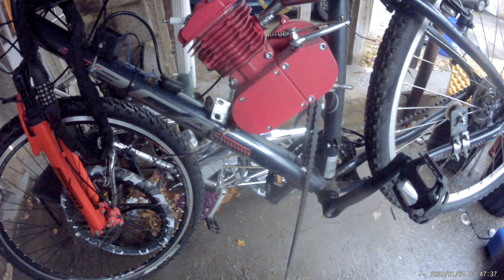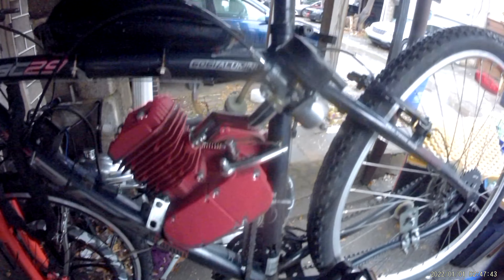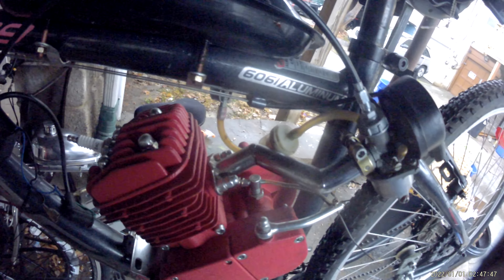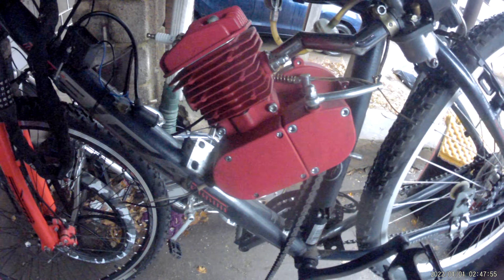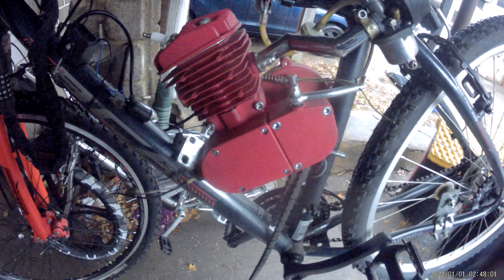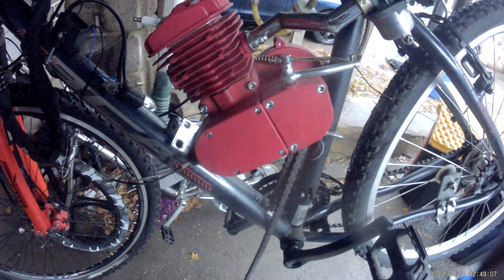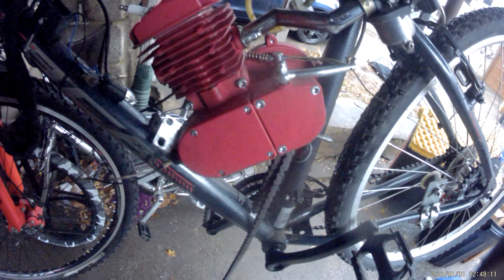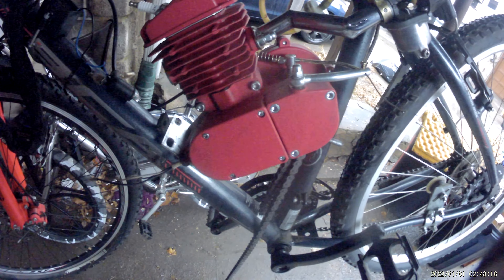2-stroke ZMN80cc crank B piston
CRUZAN Entertainment: this video I&I did a couple months ago this engine is on the 24 10 speed 🚲 purple and black. with a 49mm piston steel sleeve ported no window piston.